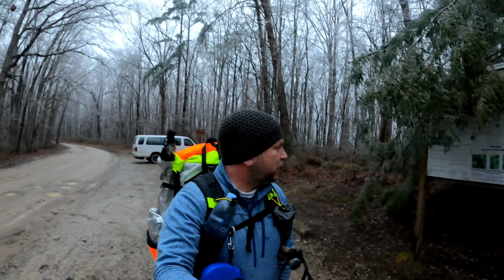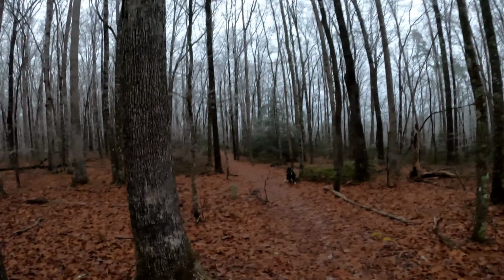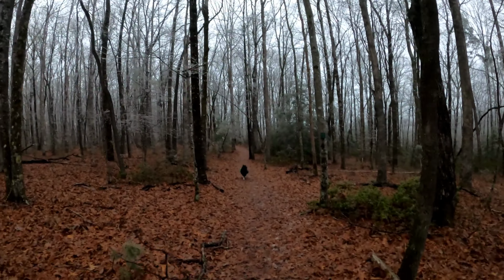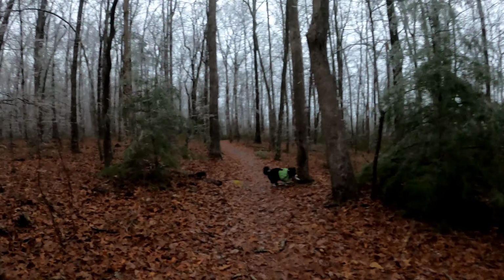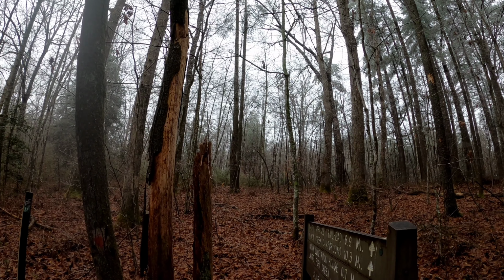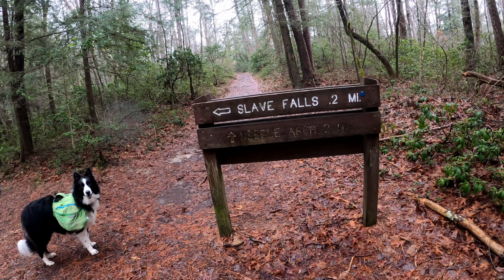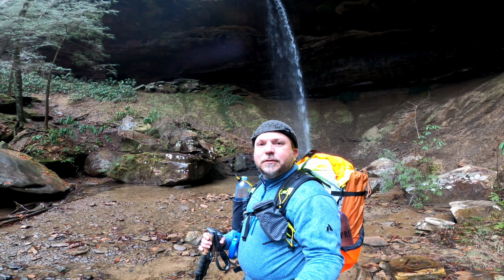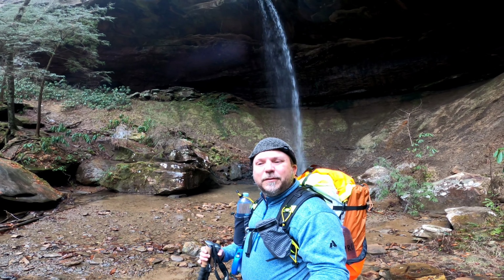Hiking Big South Fork Middle Creek and Slave Falls Loops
Hiked 10.5 miles using the Middle Creek loop and the Slave Falls/Needle Arch loop. It was a cold, icy and wonderful hike with awesome scenery around every corner!